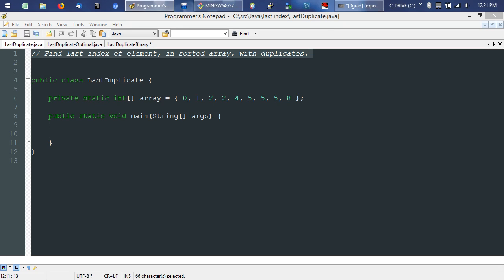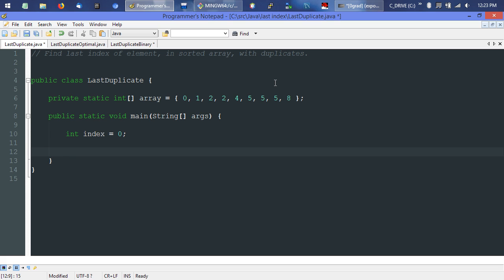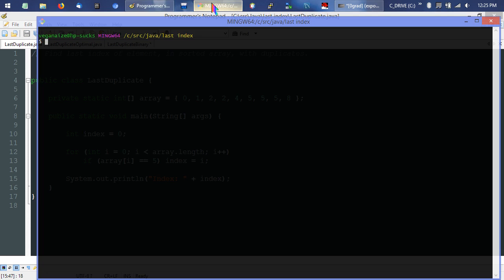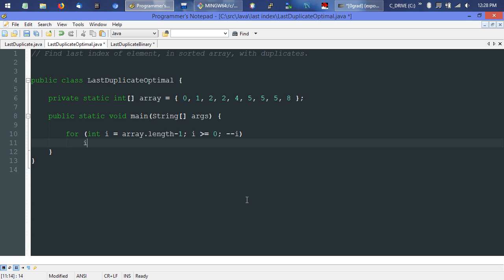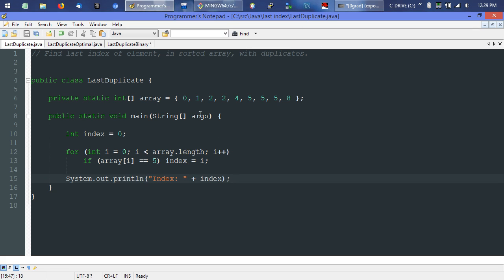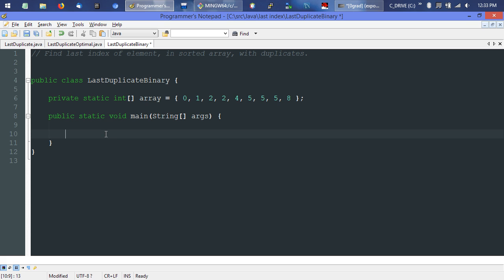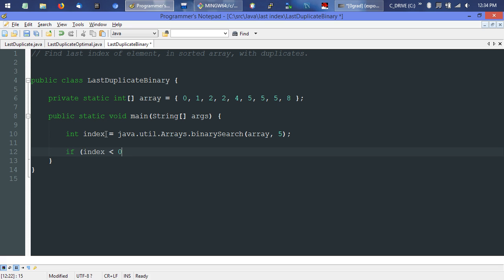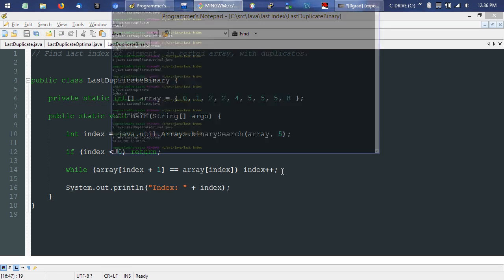Code Challenge: Last index of element (with duplicates)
Several ways to find the index of the last element, in a sorted array, with duplicates.